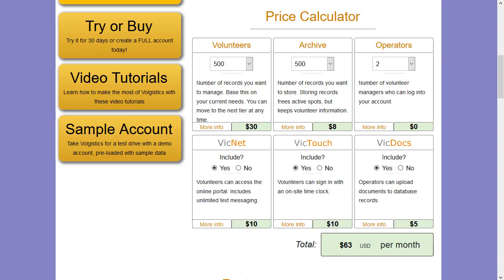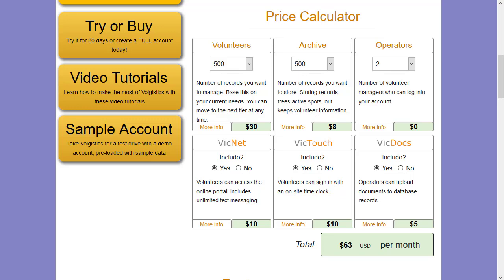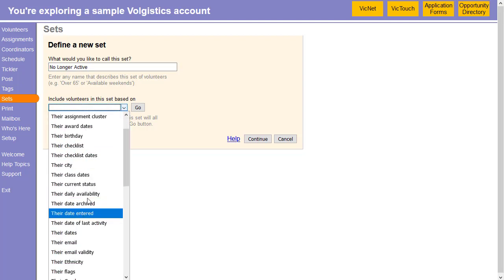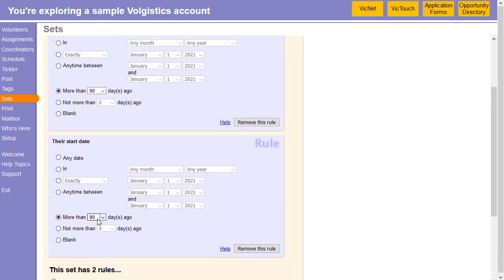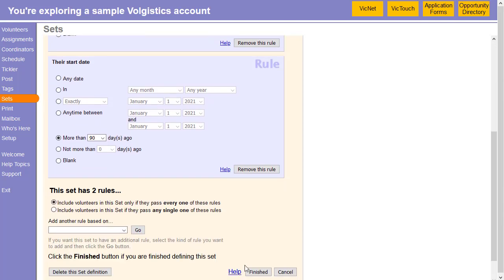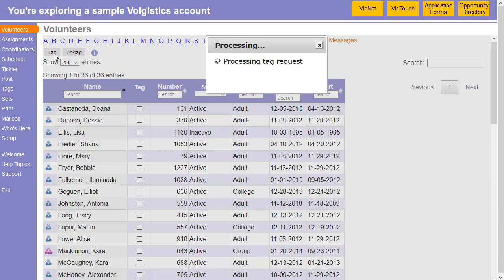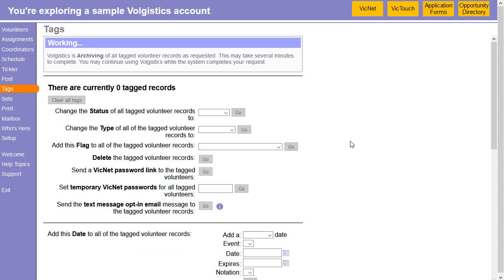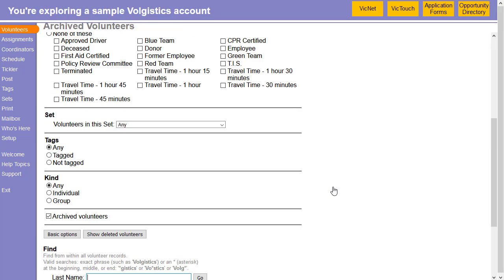Archive Inactive Records to Keep Service Information and Save Money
Tip of the Week May 10, 2021

Your Volgistics database is divided into archived and non-archived sections The Archive is designed for long term storage of inactive volunteers In your account's service level, archived records cost significantly less because they have more limited functionality than non-archived records. For example, archived volunteers cannot be tagged or scheduled, access VicNet or VicTouch, or receive email or text messages, and will not appear on birthday lists or most reports.

Administrators can arrange to archive volunteers regularly when they are no longer actively serving. This can help the account keep its non-archived service level value lower in order to reduce its ongoing monthly service fee. Sets can be created to find active volunteers who have not served recently so that they can be tagged and archived via the 'Tags' In the case of seasonal or returning volunteers, those archived records can be restored from the archive at any time